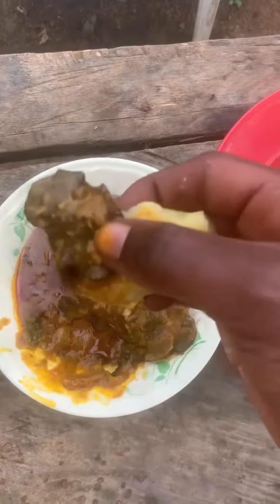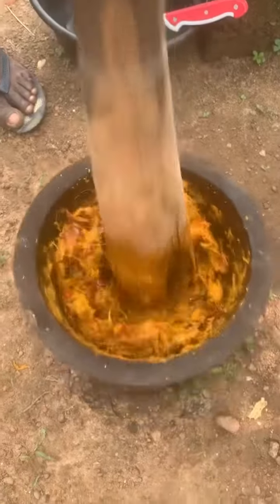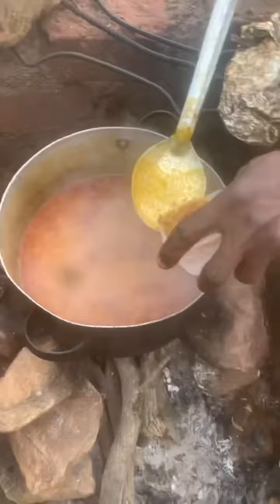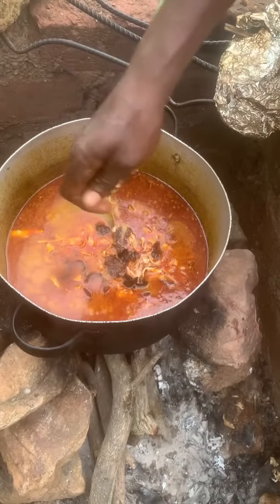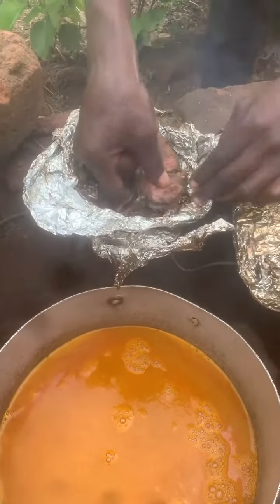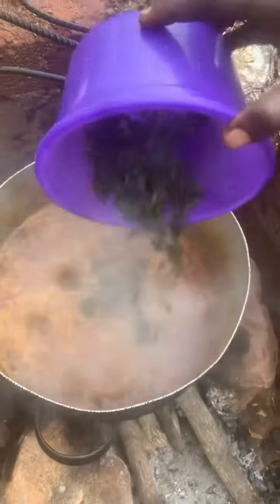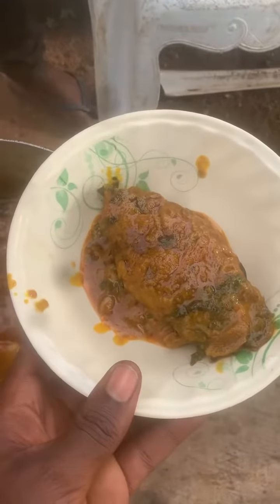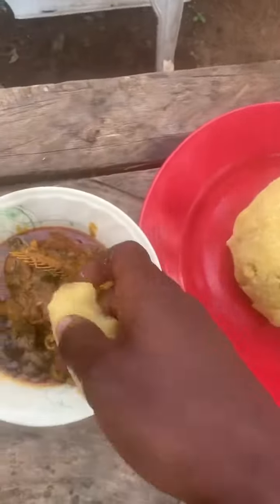Best bush banga or palm nut soup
Preparing banga soup in the garden with natural ingredients and native stove